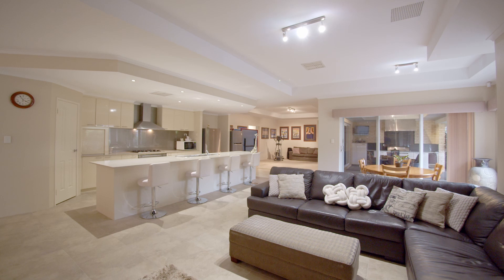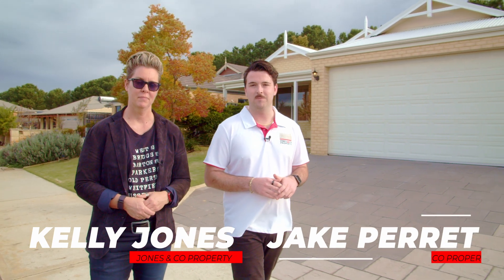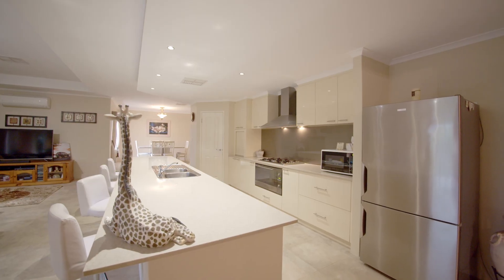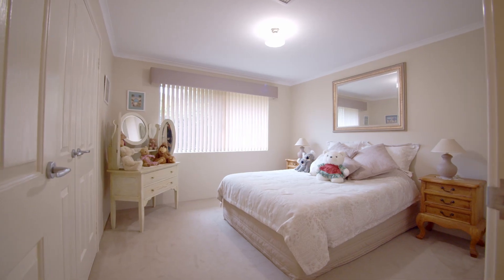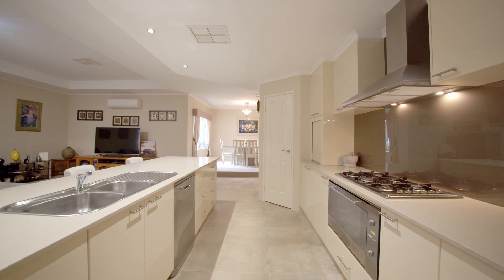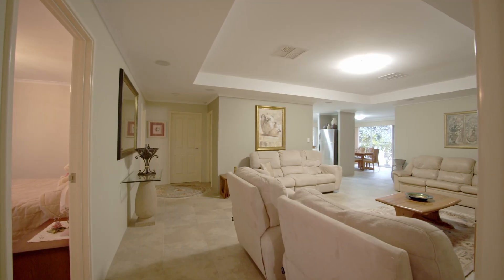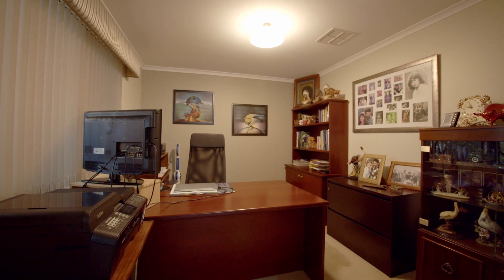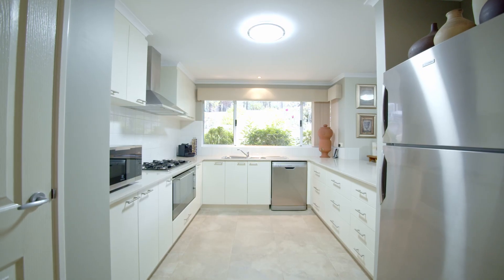Jones & Co Property Presents: 148 Charlottes Vista, Ellenbrook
Jake Perret of Jones & Co Property Presents: 148 Charlottes Vista, Ellenbrook